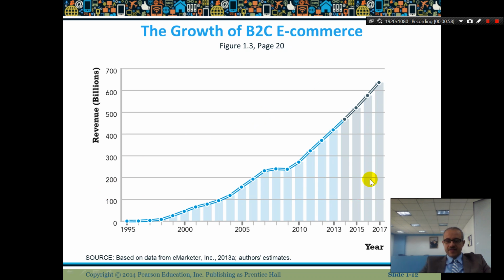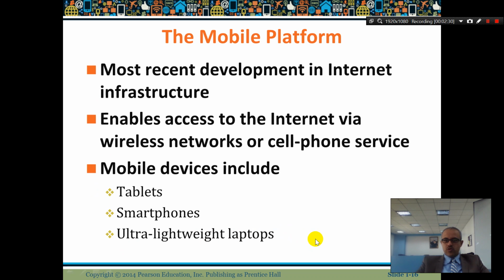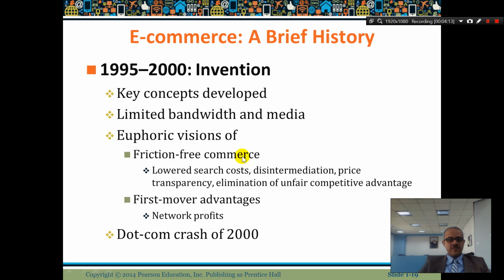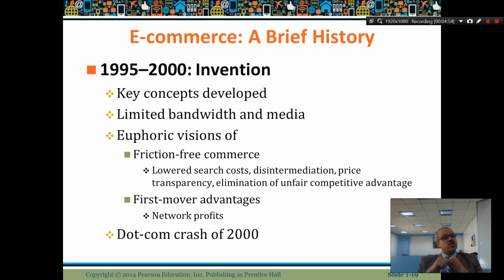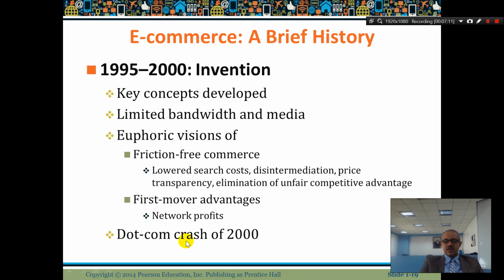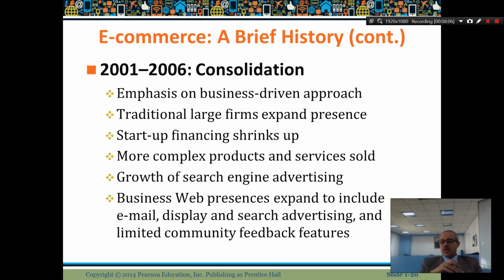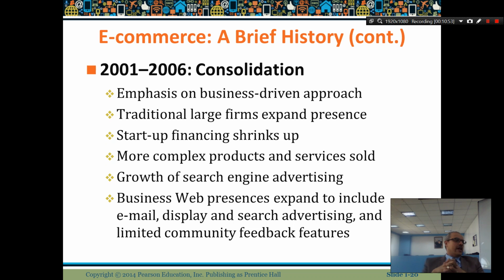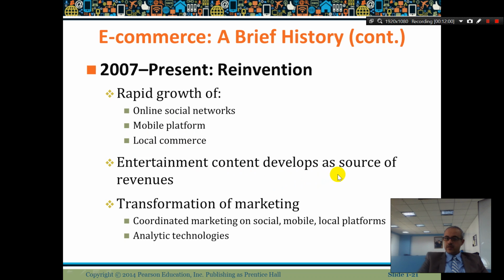E commerce, Introduction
Types of e-commerce. Local e-commerce.